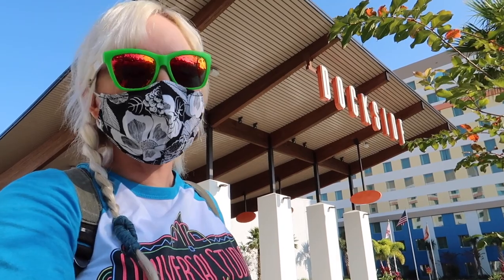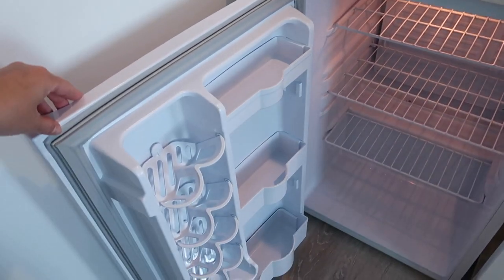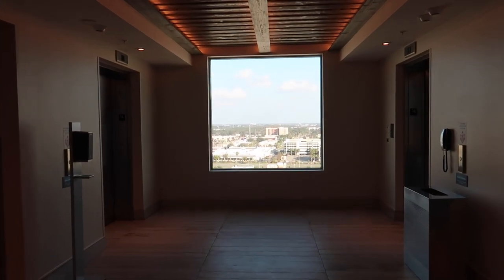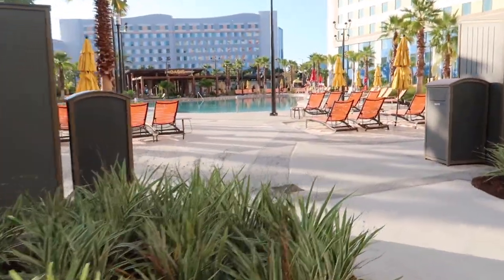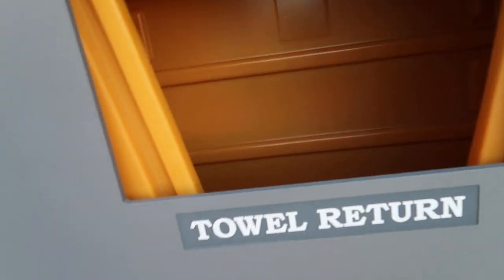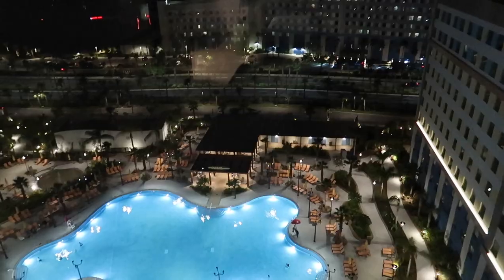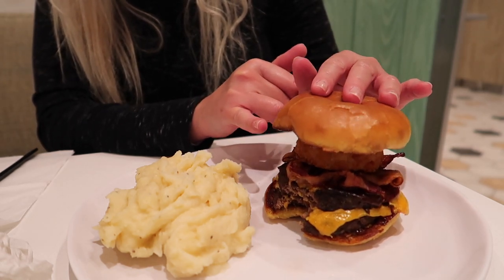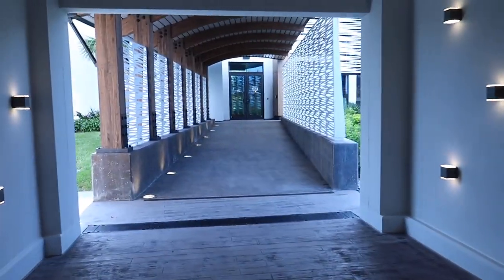Universal's Endless Summer Resort Dockside Inn & Suites OPENING DAY! NEW RESORT, Room & Pool TOUR!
Universal Orlando's NEWEST Resort has just opened and I was there for opening day and night for a one night stay at Universal's Endless Summer Resort - Dockside Inn and Suites! In this video, I share with you a FULL RESORT TOUR - from lobby to room tour of a 2-bedroom suite, dining options, a swim in the pool where I had the entire pool to myself, the pool bar with drinks that pay homage to the former Wet N' Wild Water Park that used to be on the very spot of Endless Summer Resort, and of course I had to try the Bubba Tub! I bring you along for dinner and breakfast, we check out the Universal Store and also buy some Endless Summer merch!! This is my second STAYCATION ever since moving to Orlando and it was sooooo relaxing and lovely!! You get so much for your money at this BRAND NEW value resort at Endless Summer Dockside and all the perks of staying at a Universal Orlando Hotel!!

Welcome to Super Enthused, my name is Jackie and I’m happy you're here! Join me for a fresh, enthusiastic perspective on travel destinations - from major theme parks to unique attractions, hidden gems, historic sites, outdoor adventures, dining and travel (including international travel!), we cover the best of Florida AND BEYOND! Including regular updates from Walt Disney World, Universal Orlando Resort & more!

As a Florida native, I have extensive knowledge and passion for the sunshine state, and as an avid traveler, I love to visit new cities, countries and destinations all over the world, and of course bring you all along for the adventures! Come hang out with me as we learn, try delicious food and meet interesting people! Tips, tricks and lots of fun - all in the spirit of STAYING ENTHUSED!